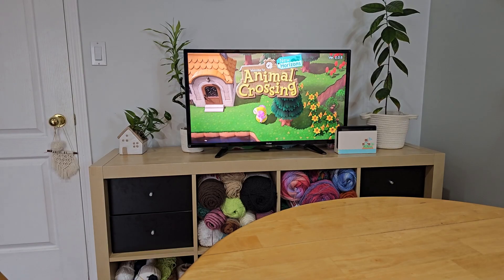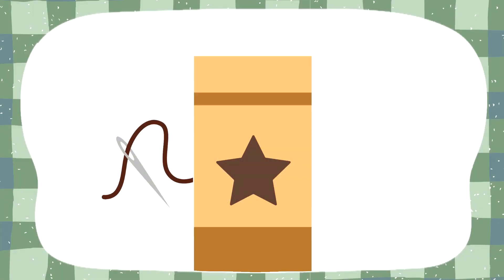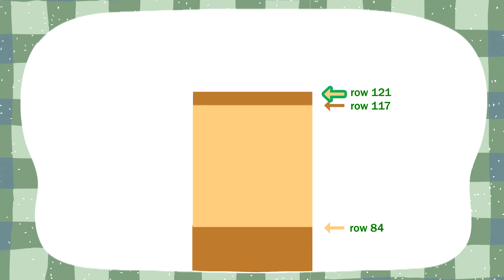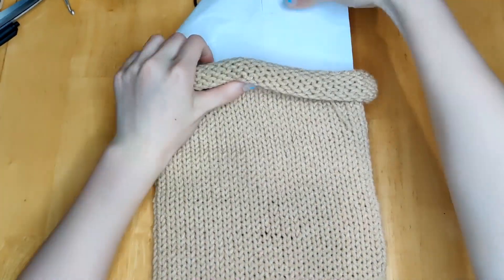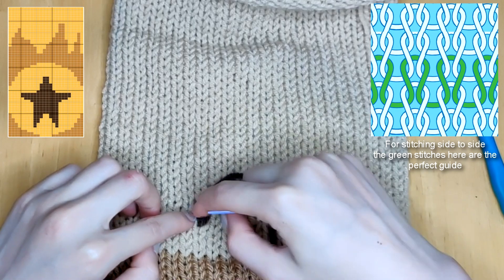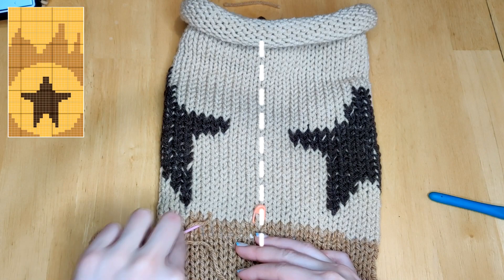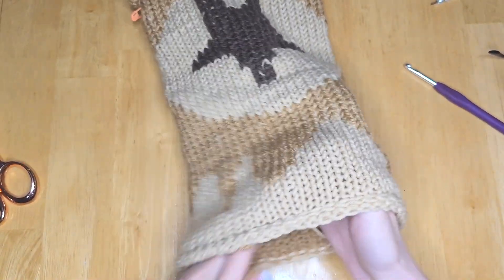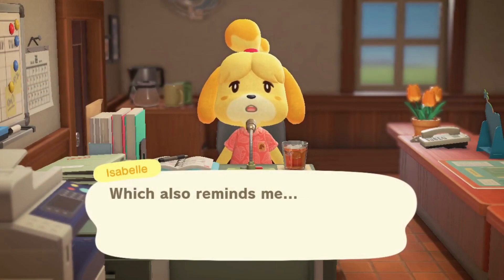Bells Beanie Tutorial ★ Sentro Knitting Machine | Duplicate Stitch Tutorial | Animal Crossing Hat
Here is the tutorial for how I made my Bells Beanie design!

Please note, there is no hand-knitting involved in this tutorial but there is some crochet done to finish edges.

I hope you all enjoy it and if you’d like to share your creations with me on TikTok or Instagram (@kims_threads) I would be so happy to see them! :)

♡ Timestamps:
00:24 Materials
00:55 Construction
01:36 Casting On
02:50 Casting Off
03:12 Finishing the edges of the knit
03:41 Starting the Design - Star
06:14 Bells Bag Details
07:58 Bells Tie
08:55 Outro

♡ Materials Needed
- 48 pin knitting machine
- 50 g medium weight yarn Red Yarn
- 100 g medium weight yarn Medium Brown yarn
- 15 g medium weight yarn Dark Brown yarn
- 15 g medium weight yarn Light Brown yarn
- yarn needle
- stitch markers
- 5.00mm crochet hook

♡ The Green Crochet Top I'm Wearing, Pattern by LizAndHook:

✩ Social Links ✩

My Etsy Shop